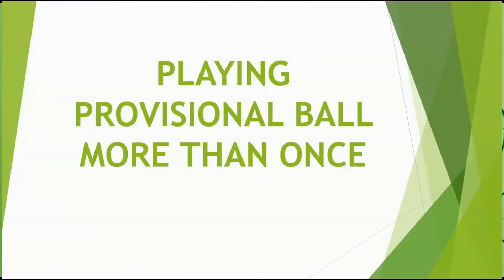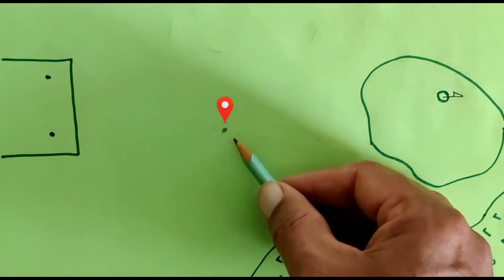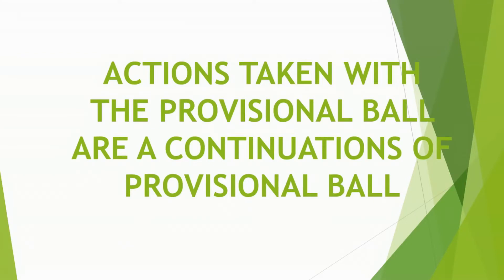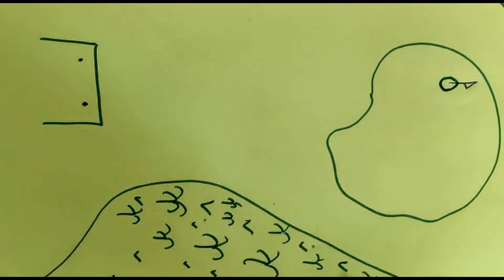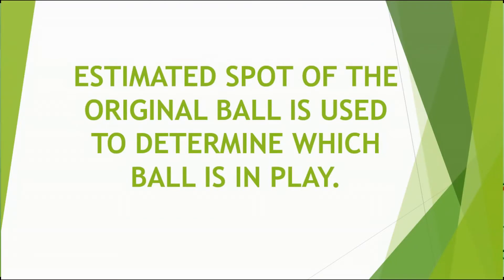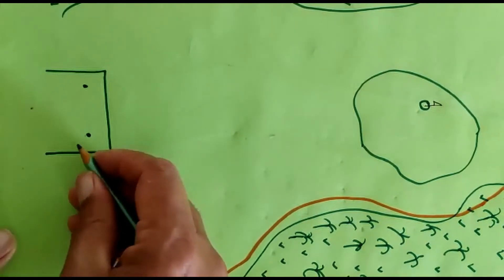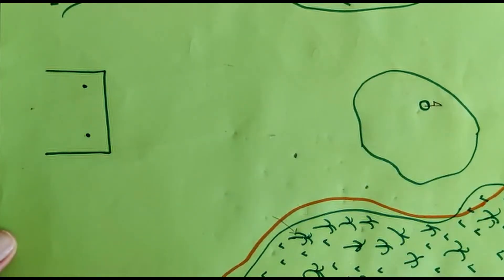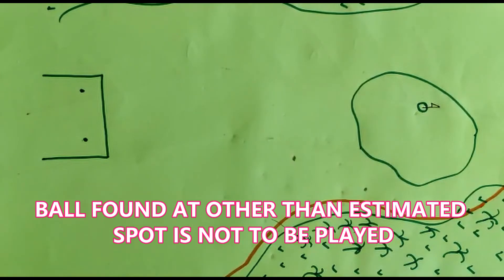Golf Rules Provisional Ball played multiple times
This video is about golf rules wherein the rule regarding provisional ball is explained. This is part two of the video on Provisional Ball Rule